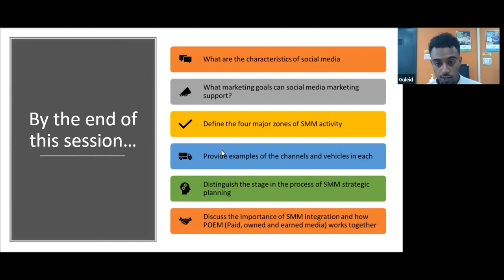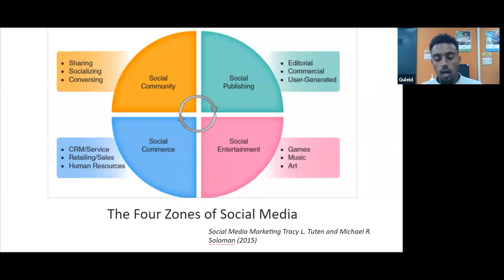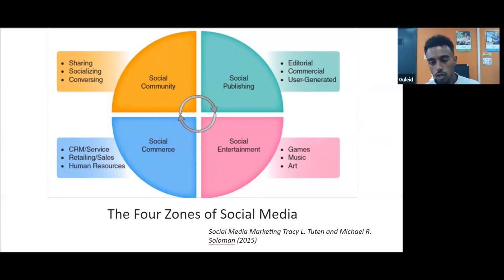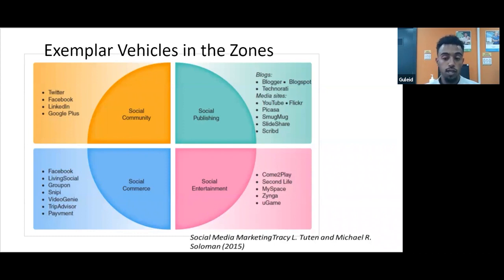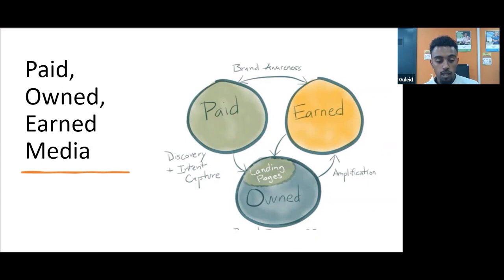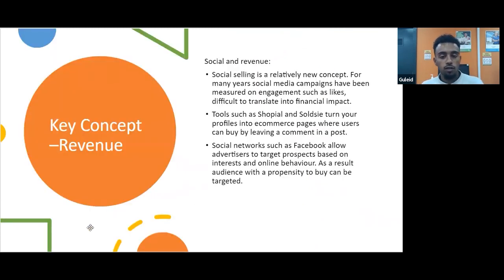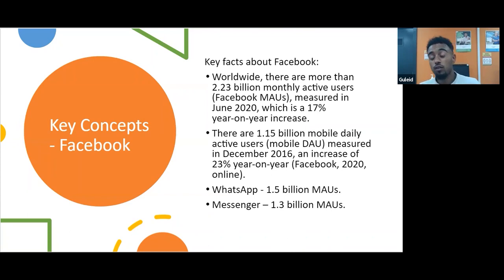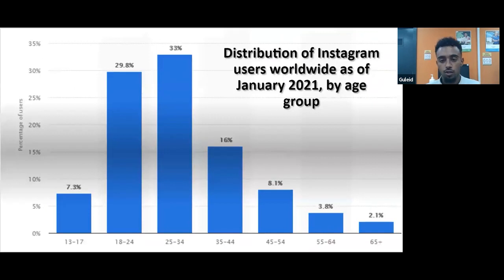E2 Session 1 Social Media & Marketing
for more courses